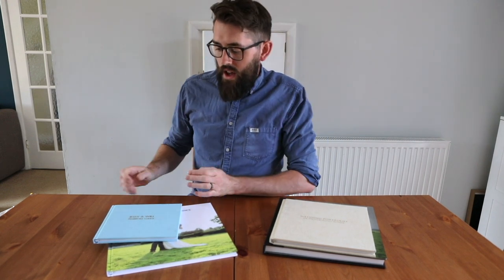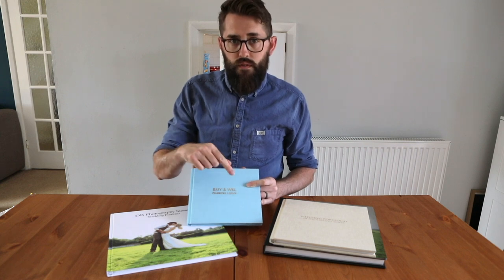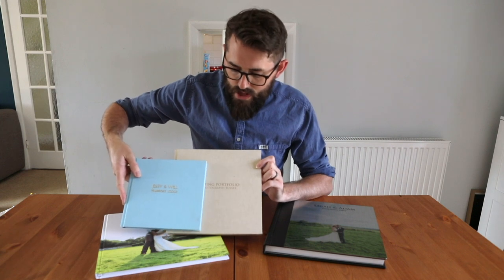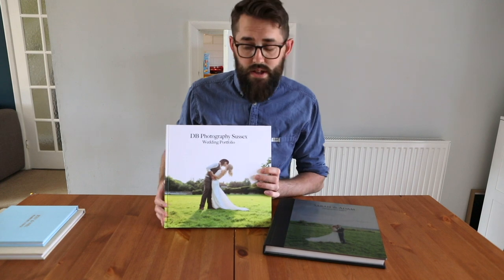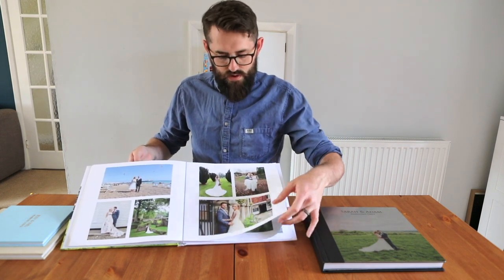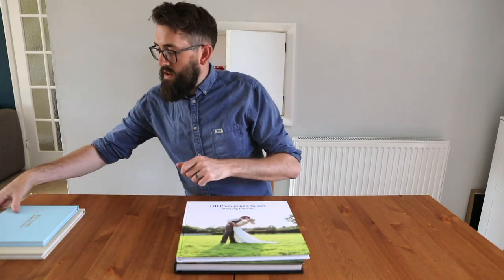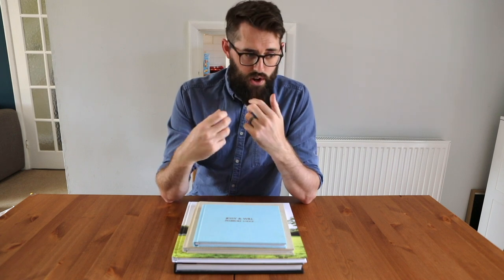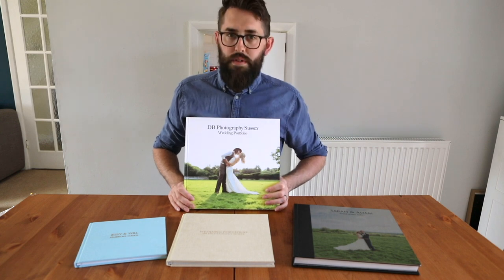Photo Album Descriptions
An overview of our album options and the process of putting them together. Drop us a comment if you spot the spaniel pacing back and fourth outside the door waiting to get back in!